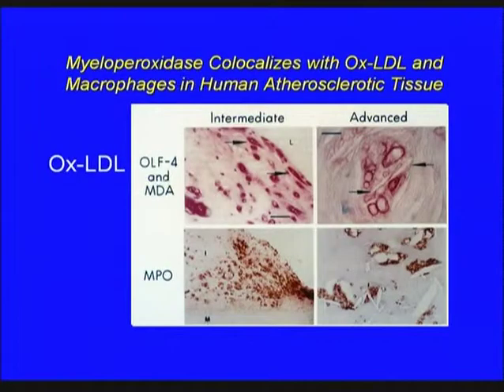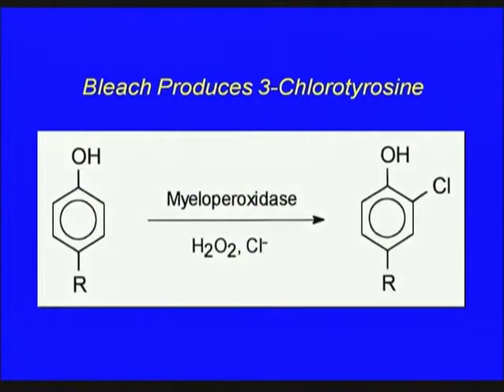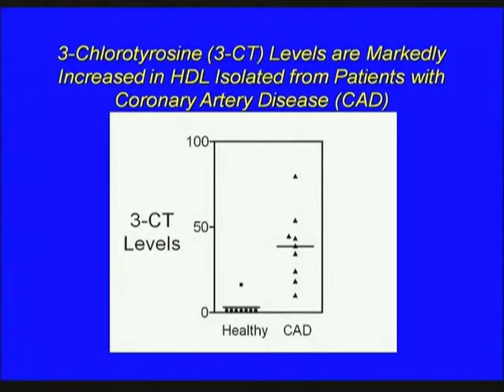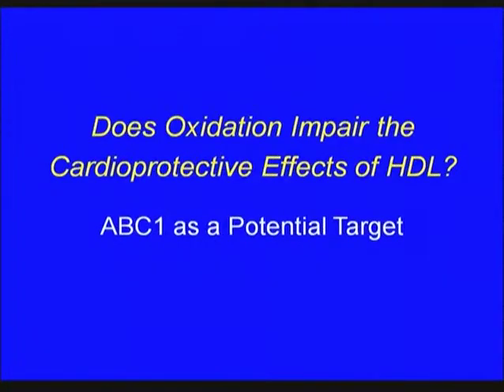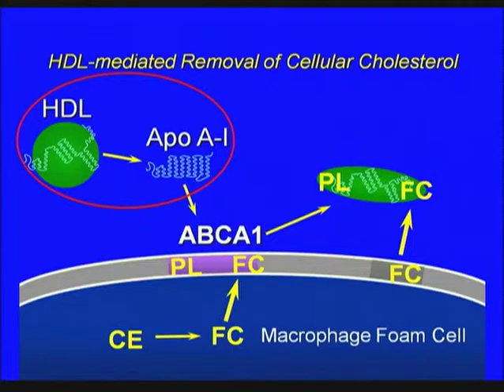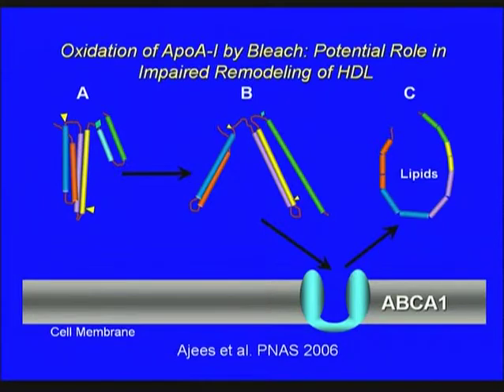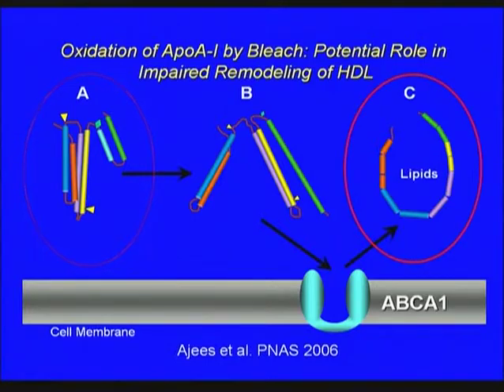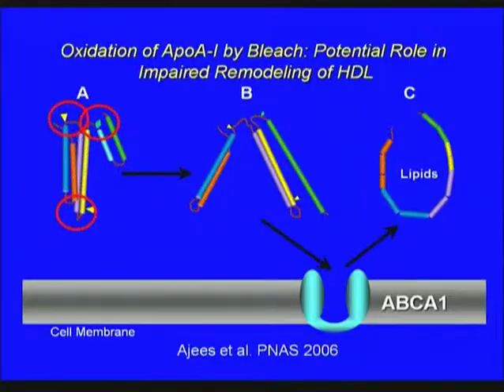Jay Heinecke: HDL: When Good Cholesterol Goes Bad (Part III)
Part III of the lecture given in Kane Hall at the University of Washington